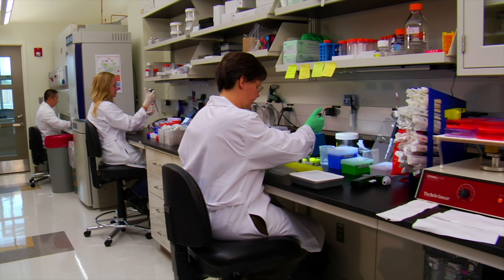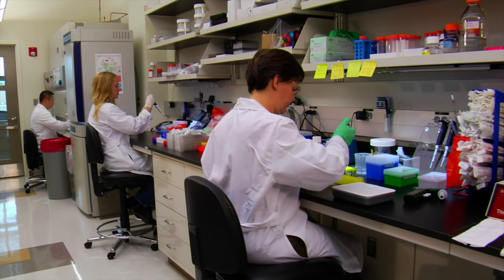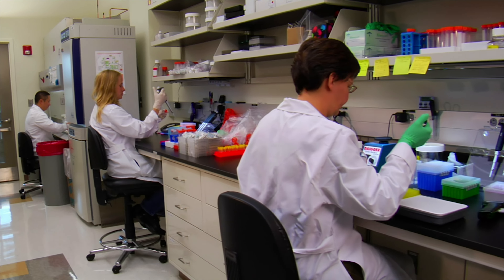TSI Patented Multi-Purpose Wrench for use on Gas Cylinders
A Unique Tool for Any Industry that uses Gas Cylinders

Previous

Next
One end of the wrench features a ratchet disk with pins. By design, it will not damage cylinder stems because its unidirectional operation prevents any excessive torque when used for closing a cylinder. Simply recess the pins of the tool into the grooves of the cylinder valve stem wheel, and apply the necessary torque with ease!
The other end of the wrench has two unique crevices, designed specifically for home health care cylinders, Type E, with the other for welding cylinder Type MC. Simply insert the valve stem of either cylinder into the corresponding crevice and gently open the valve. To close valve, simply reverse the action. Note: The operator should take care to not use excessive pressure that could result in damage to the valve stem and inadvertant release of gaseous contents.
With its unique design, this device has the potential to produce high ROI across many industries. It's applications include, but are not limited to:
Almost any high pressure gas cylinders or dewars
Home healthcare oxygen cylinder - Type E
Welding gas cylinders - Type MC
Specialty/Medical/Industrial gas distribution centers
Antibacterial environments such as hospitals and medical centers
Pharma and Biotech manufacturing and R&D operations
Environments containing VOCs, H2, or O.
Category